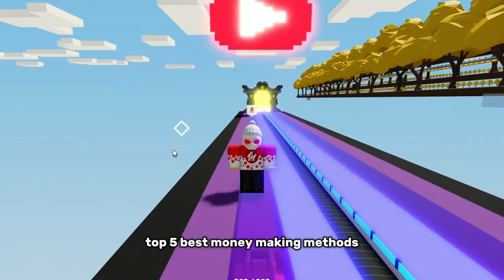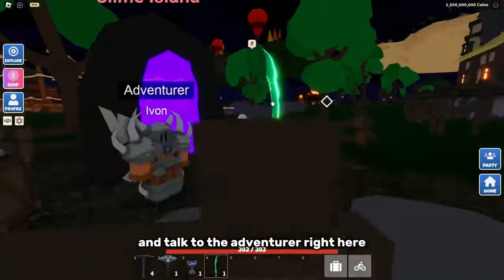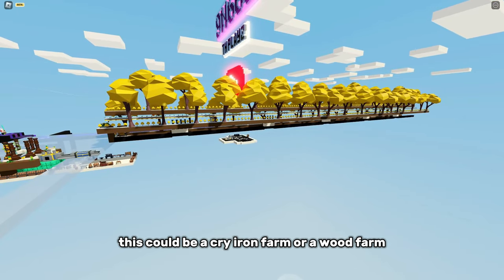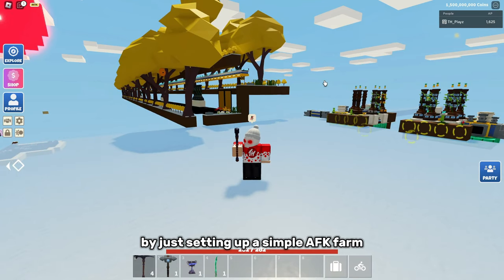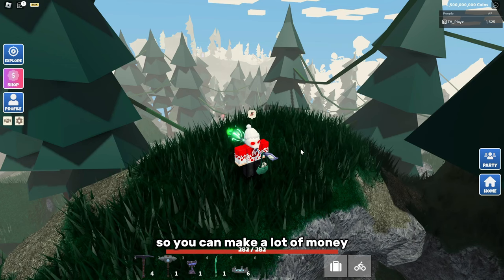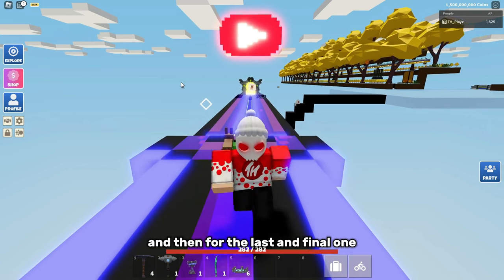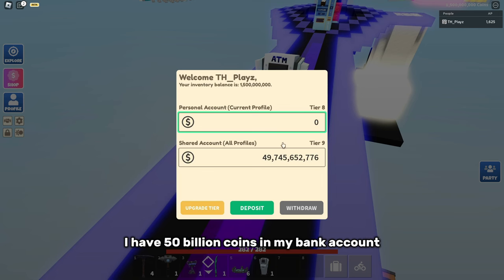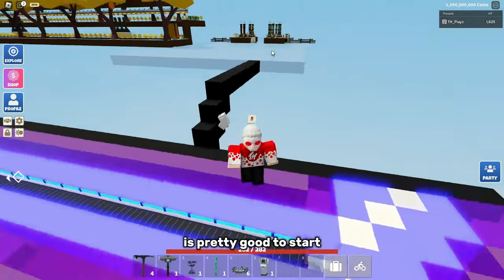Best methods for beginners to become rich! (Roblox Islands)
0:00 Intro
0:12 1st Method
1:20 2nd Method
2:05 3rd Method
2:40 4th  Method
3:41 5th  Method
4:49 Watch This Next
4:59 outro